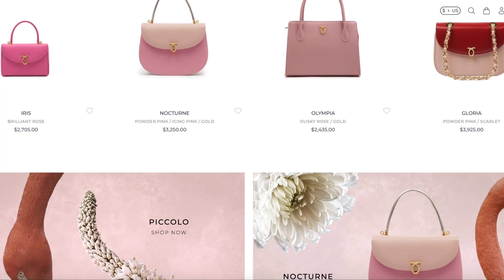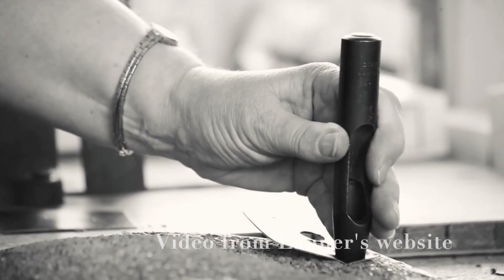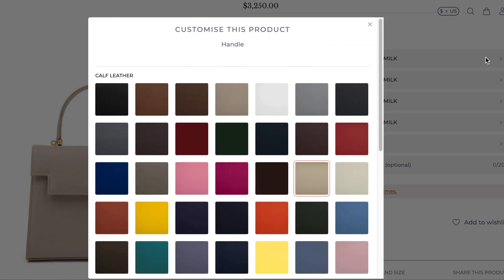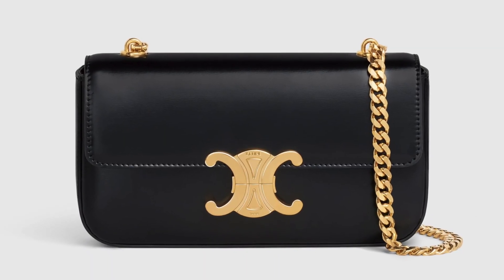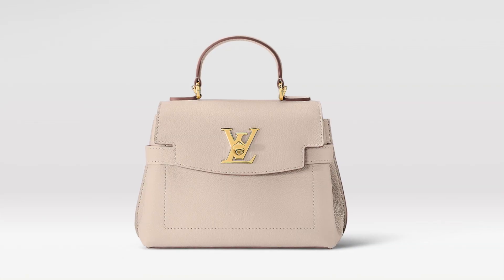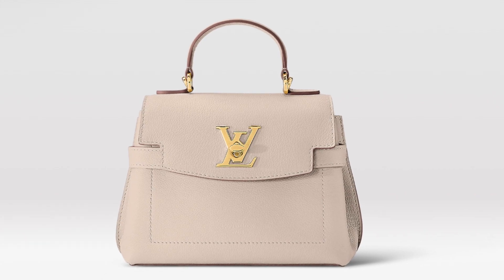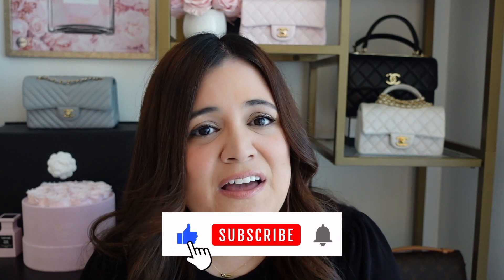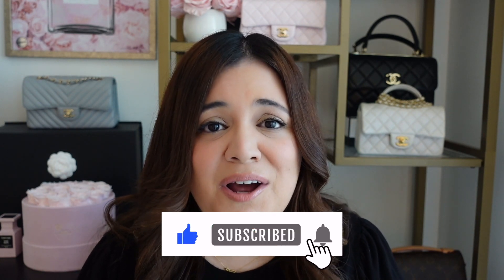OVER CHANEL? DESIGNER BAGS GRABBING MY ATTENTION IN 2023 💕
- LAUNER JUDI VELVET BAG
- CELINE TRIOMPHE SHOULDER CHAIN BLACK *
- CELINE TRIOMPHE SHOULDER CHAIN JADE *
- CELINE TRIOMPHE SHOULD LEATHER STRAP *
- LOEWE BASKET BAG
- LOEWE PUZZLE BAG
- LOEWE MINI GATE LEATHER STRAP
- LOEWE MINI GATE MONOGRAM STRAP
- LULULEMON BAG I MENTIONED